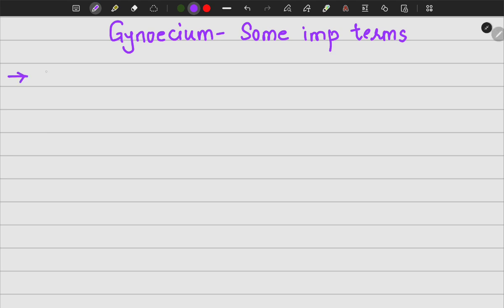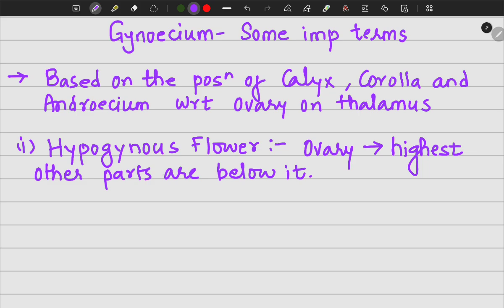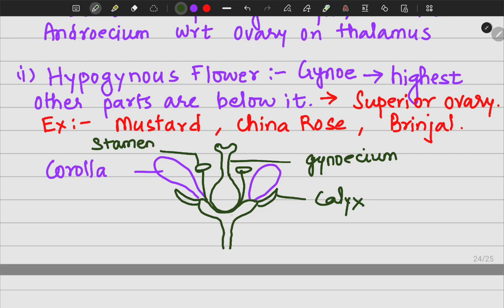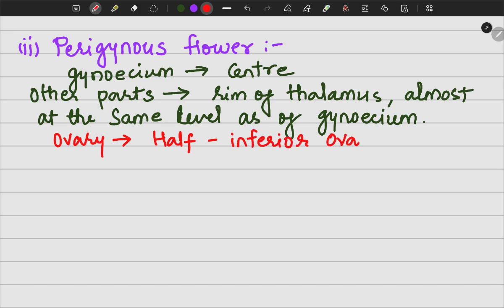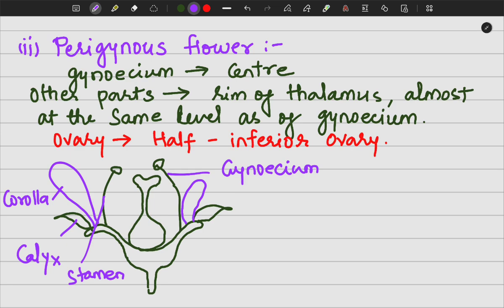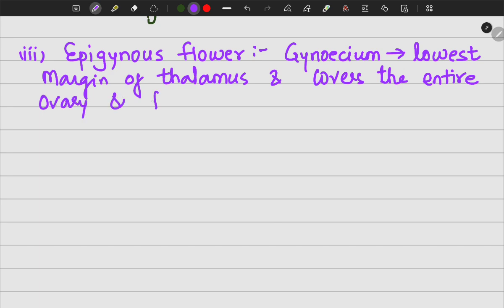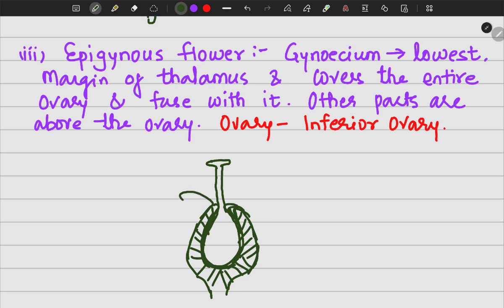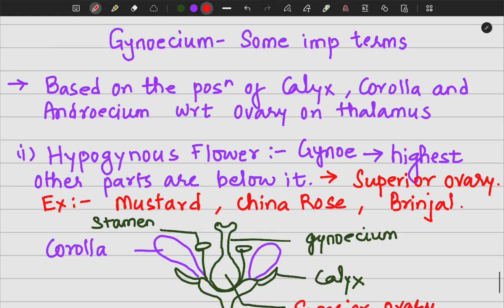Hypogynous, Perigynous, and Epigynous Flower | Morphology of Flowering Plants | NEET Biology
Hypogynous, Perigynous and Epigynous flower. Morphology of flowering plants.
Some important terms related to Gynoecium
short lectures for revision
biology one shot
botany one shot
botany quick revision
biology solved mcqs
biology solved papers
NEET